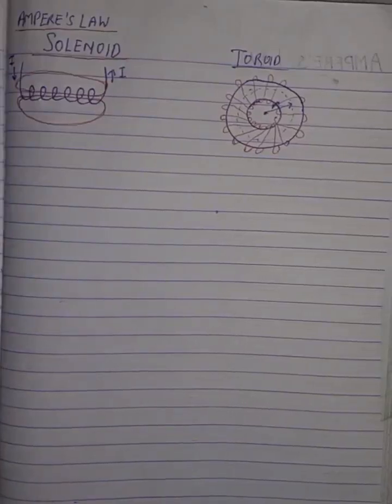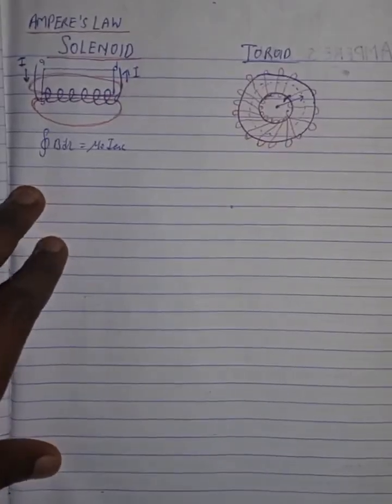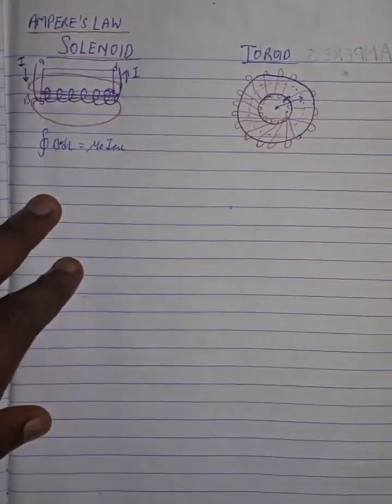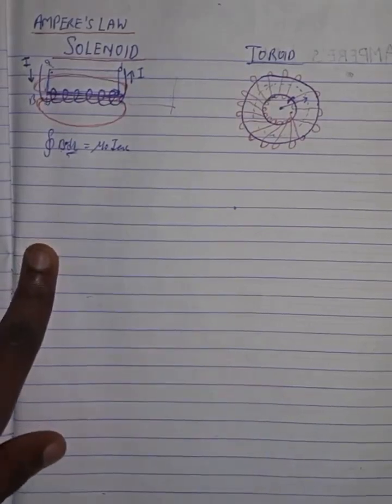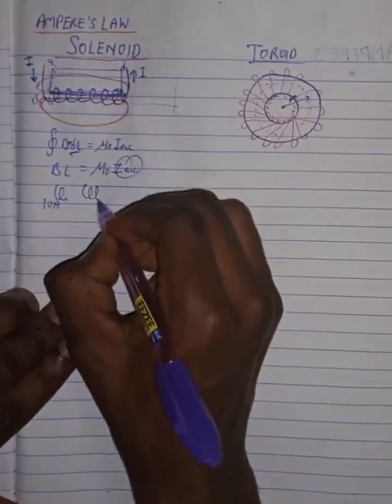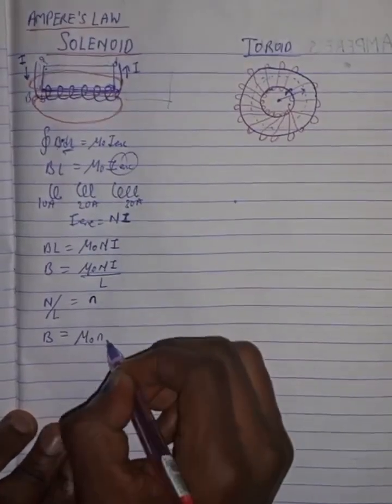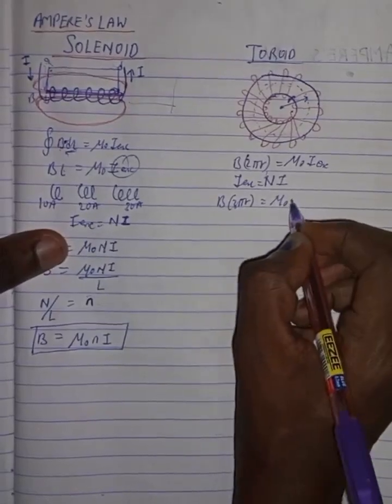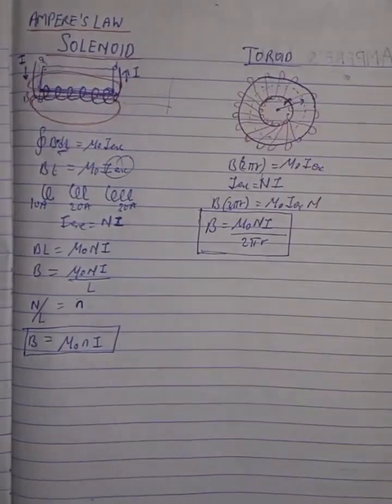Magnetic field due to a Toroid and Solenoid